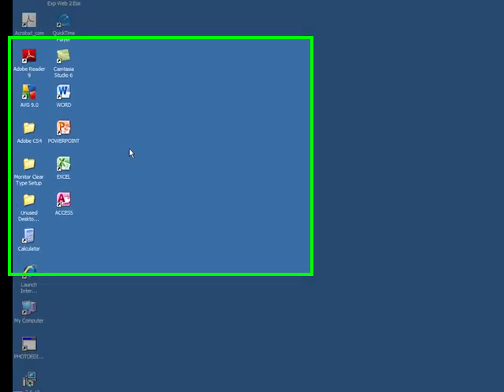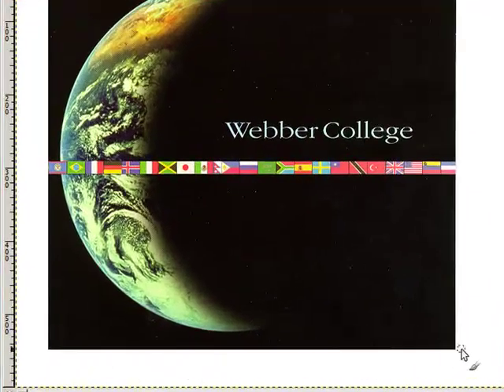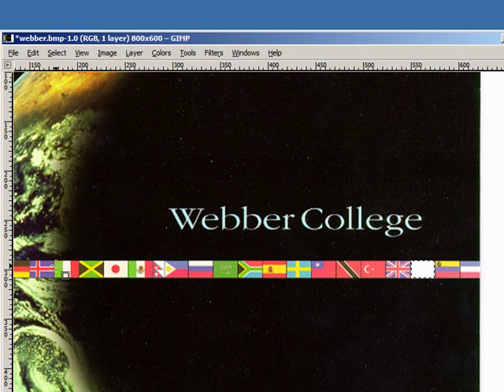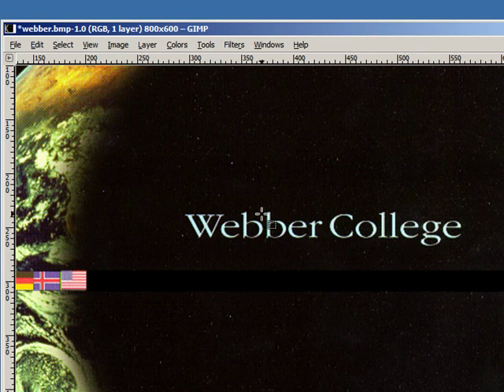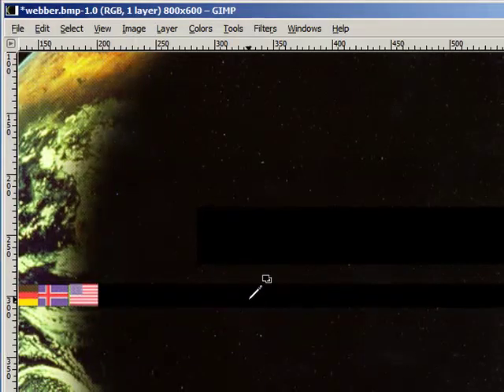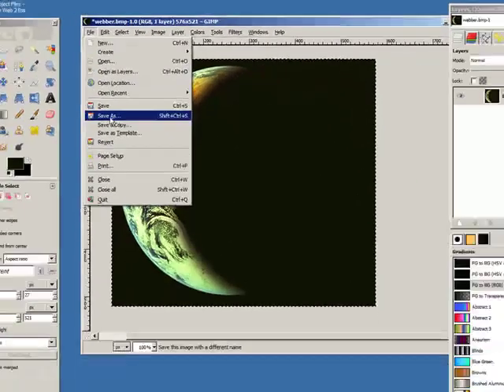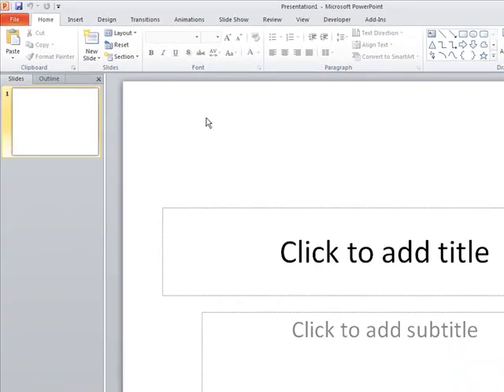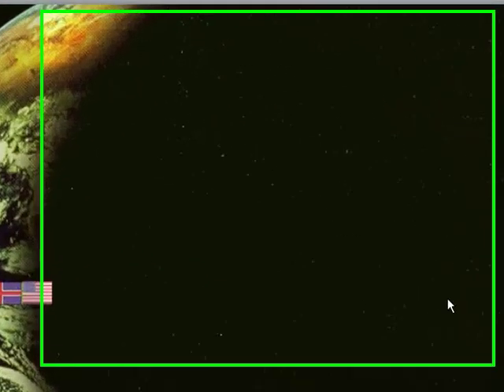Gimp - Creating or Editing a Gimp image for a PowerPoint Slide Background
Creating or Editing an image in GIMP for a PowerPoint Slide Background.  Learn how to erase, cut, move and makeover an image that you can also use as a PowerPoint slide background.  For a full list of our videos organized by category